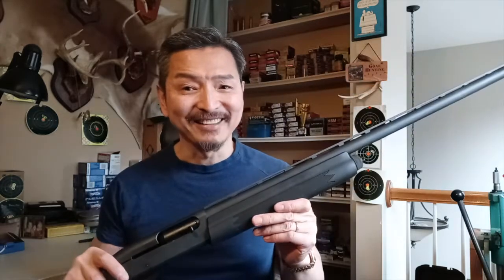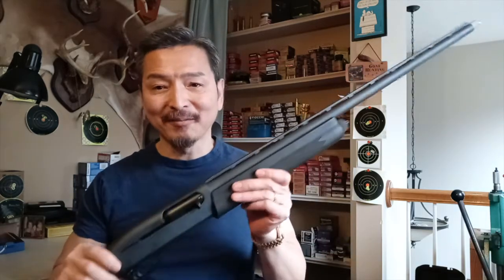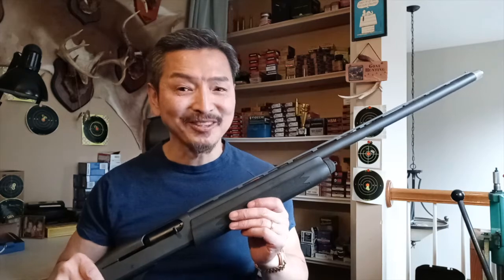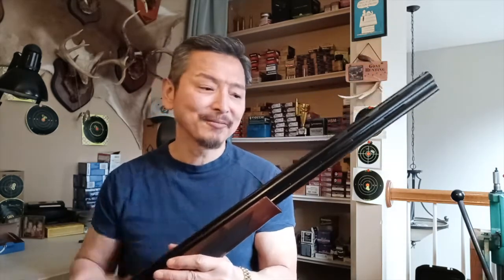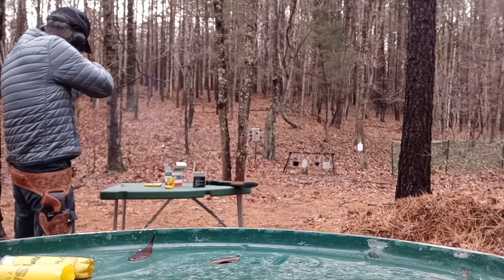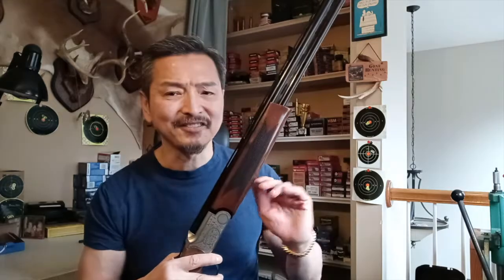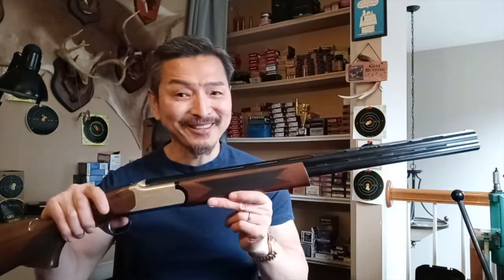Wobble trap shooting w/ Semi-auto Remington 11-87 vs Tristar o/u shotgun, Pros n cons for beginner.